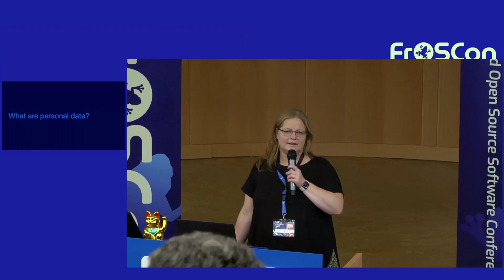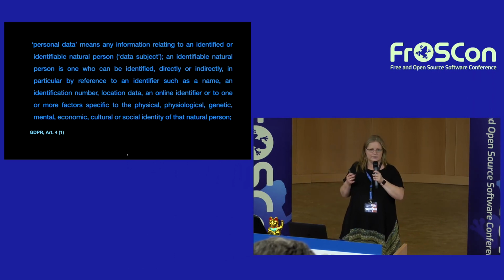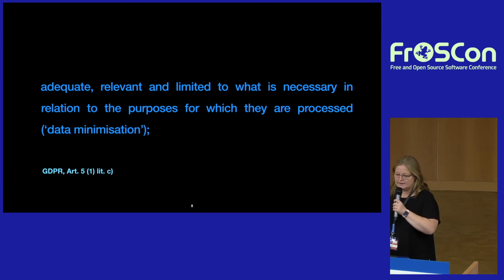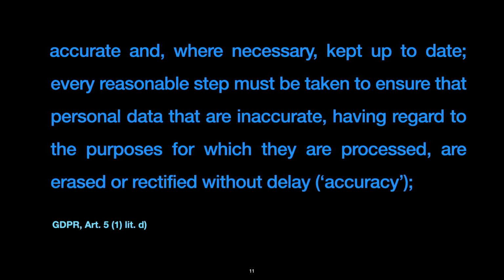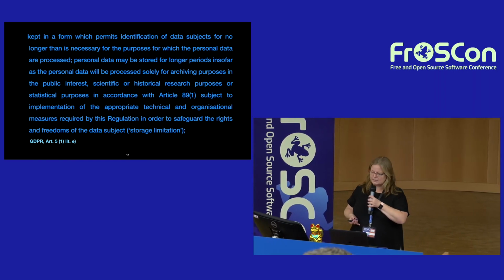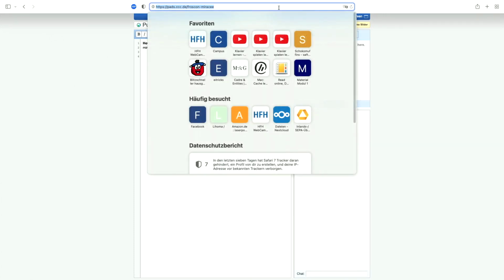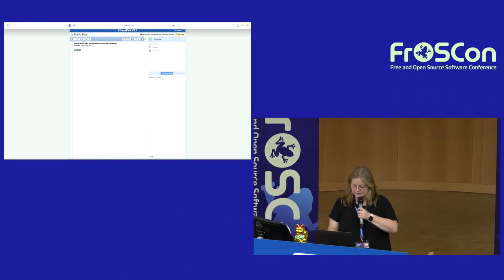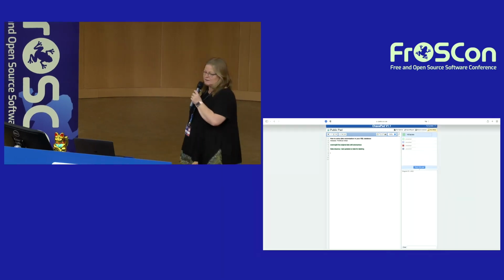2022 - How to solve data minimization in your SQL database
Technical solution ideas to get GDPR conform

Data minimization, data economy and transparency are mandatory for getting GDPR conform. This talk is a discussion, what you could do on your database to increase your privacy level.

Getting GDPR conform still is an issue for lots of developers. How you can implement some GDPR rules directly in your database? What kind of extra. columns does your SQL database need? How to control your SQL data? How to solve some transparency rules in your database? The talk just will discuss ideas how you could solve some mandatory GDPR specification directly in your SQL database.

miracee